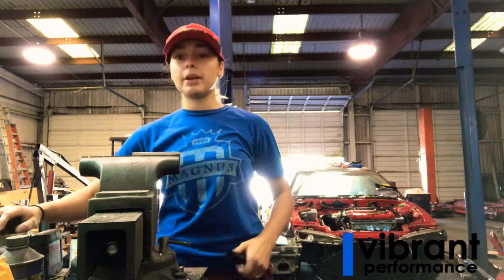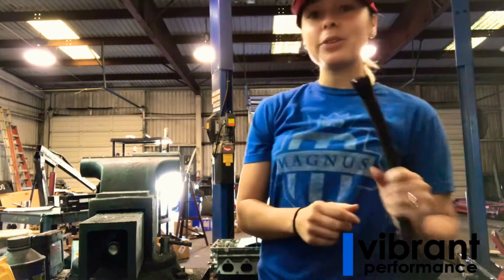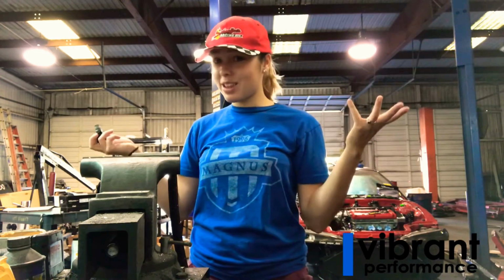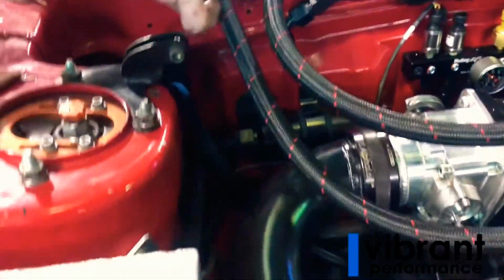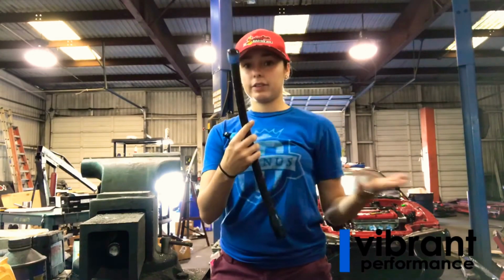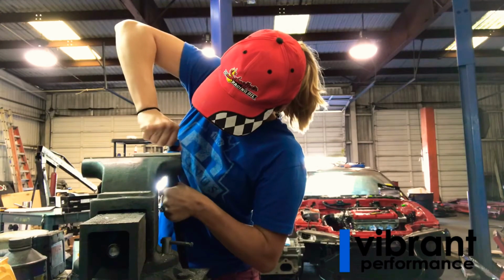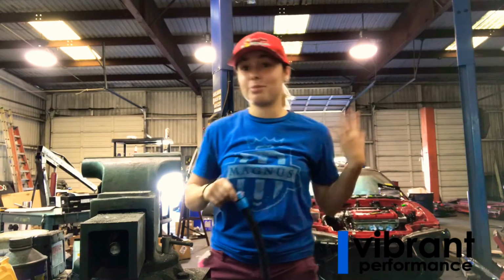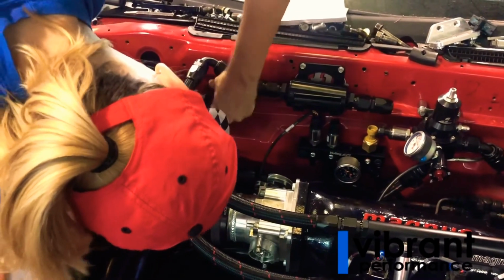Phoenix Rebirth: How to make fuel lines!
Hey, everyone! Here’s a little tutorial showing how we made the fuel lines! I am trying my best to film as much as possible as I am extremely excited about this rebirth. The car is going to be a totally different animal! Thank you all so much for watching & supporting our team!!

Instagram2: mini_mopar_dsm

PLEASE SUPPORT OUR PARTNERS!

Xona Rotor
Haltech
Forced Performance Turbochargers
Kiggly Racing
Vibrant Performance
Magnus Motorsports
Carbonetics Carbon Fiber
Boostin Performance
Schaeffers Oil
Tial Sport
Truck Repair Plus (Tampa, Fl)
Fuel Injector Clinic

UPCOMING RACES!!!
(These aren’t all of them, but these are the races we make 100% sure to attend every year. I’m only listing these races for the time being, but will add more as the car gets closer to completion and the world returns to normal).

Xona Rotor Shootout - OHIO 8/14 - 8/16
FL2K20 - FLORIDA 10/8 - 10/11
Haltech World Cup Finals - MARYLAND 11/4 - 11/8